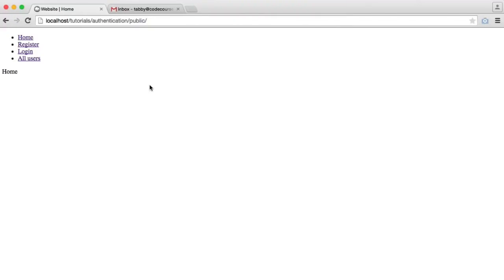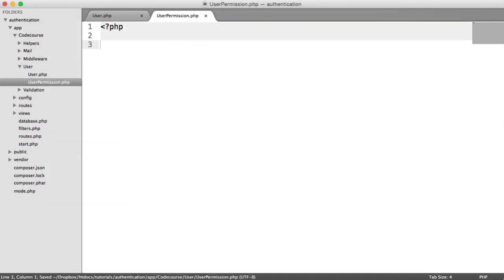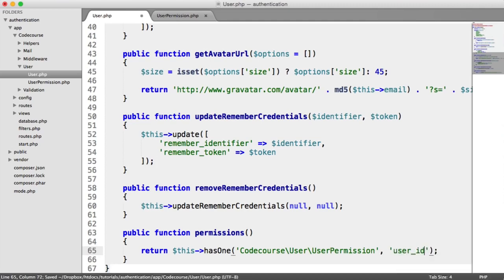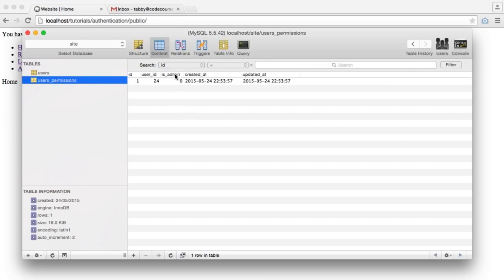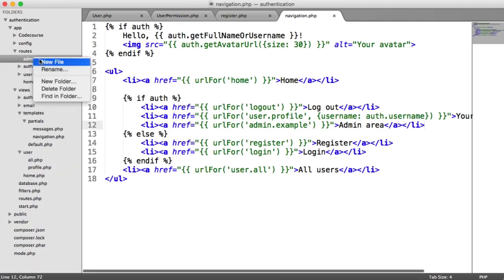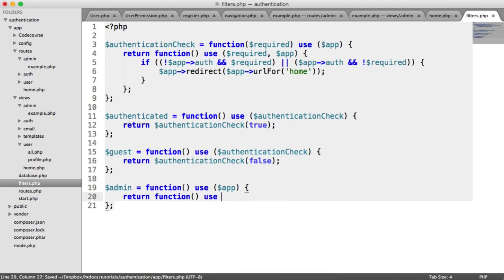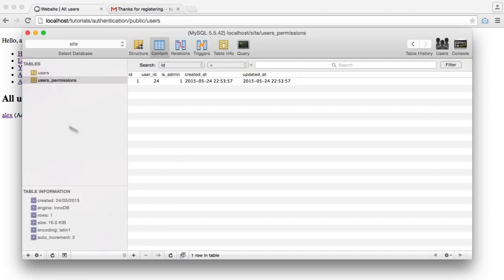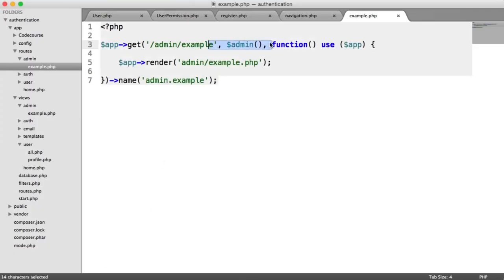PHP Authentication User Permissions 26